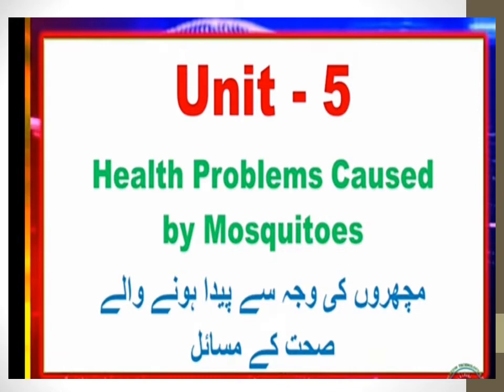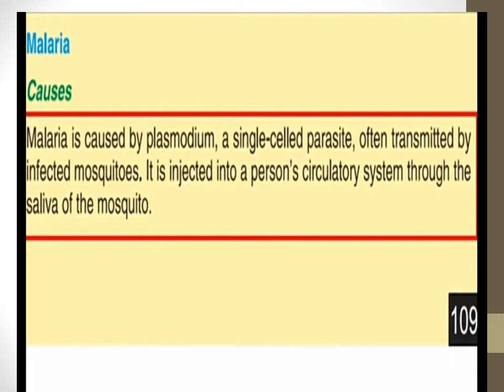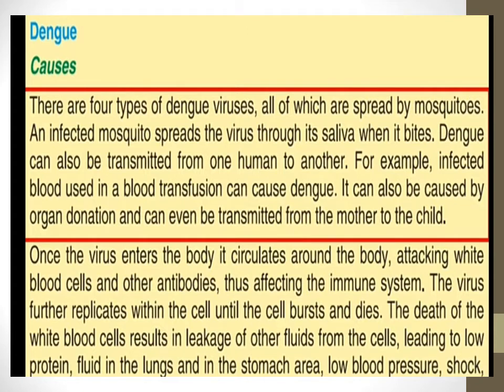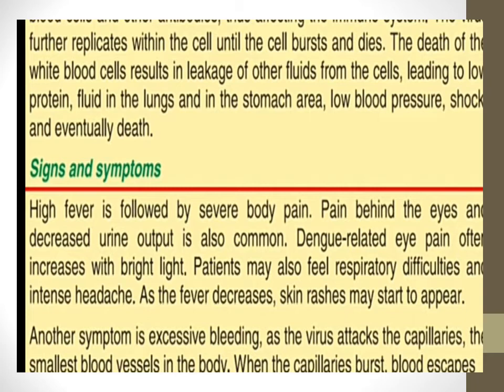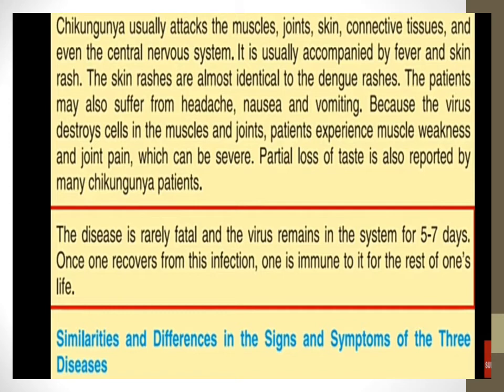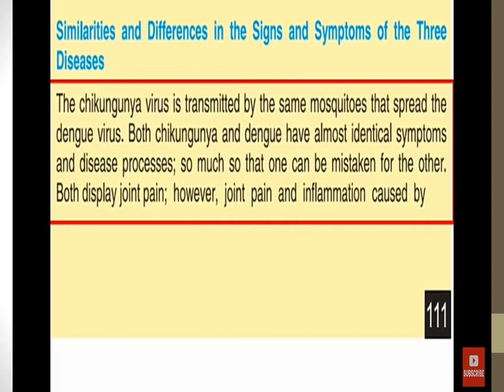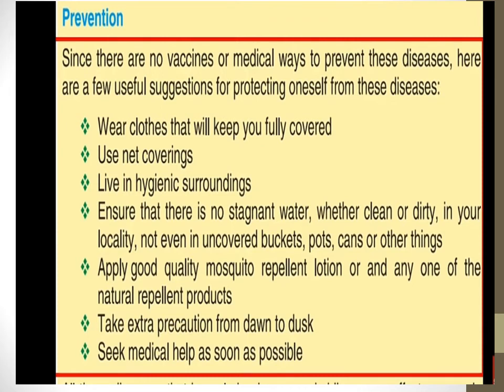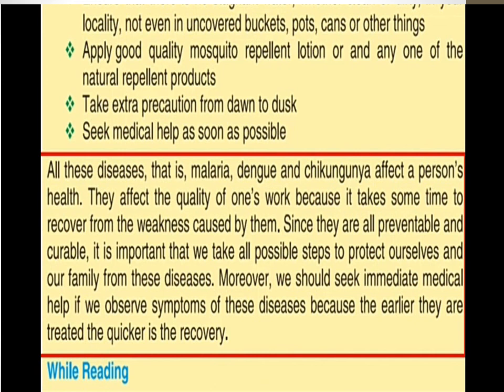Class 9 English Lesson 5